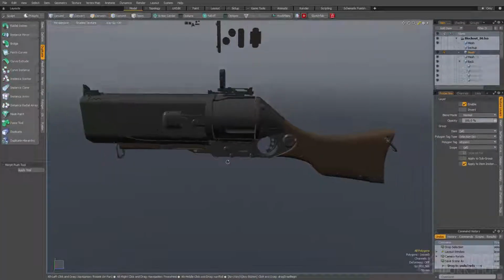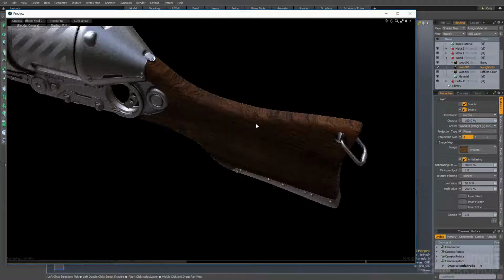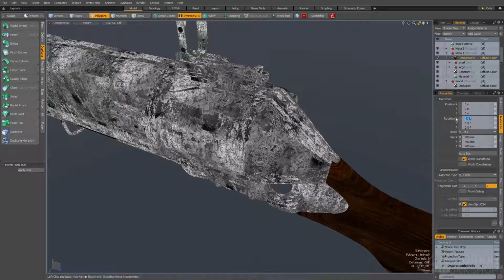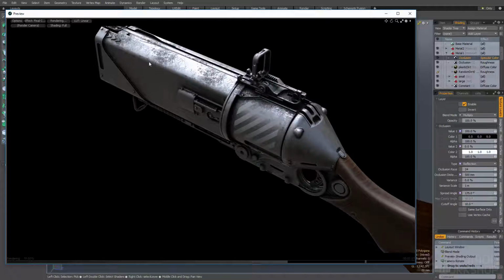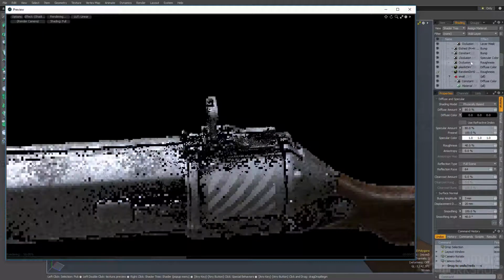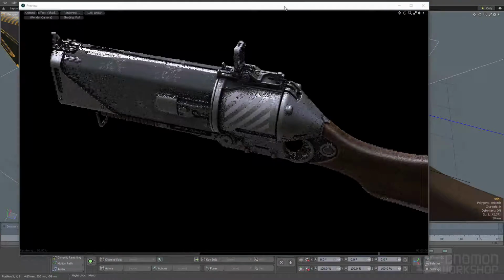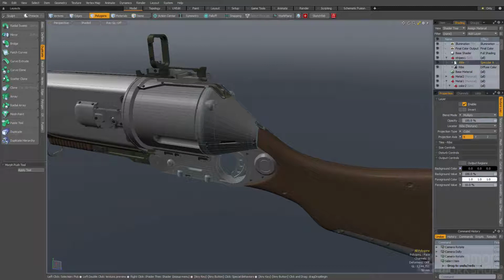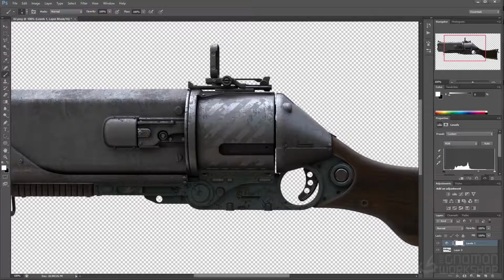08 Materials And Rendering